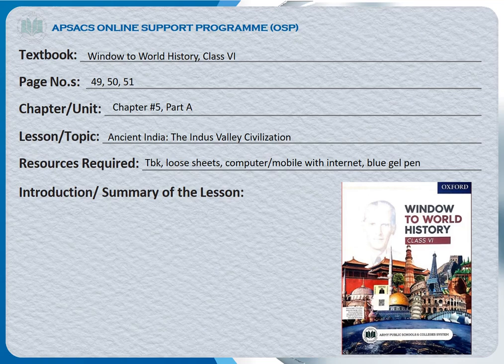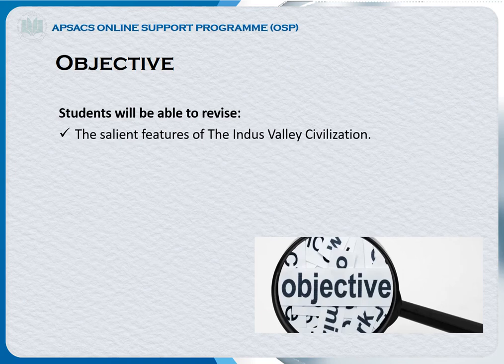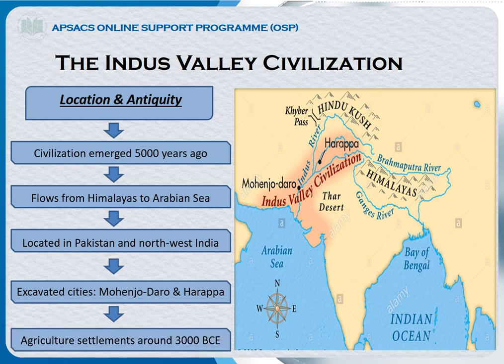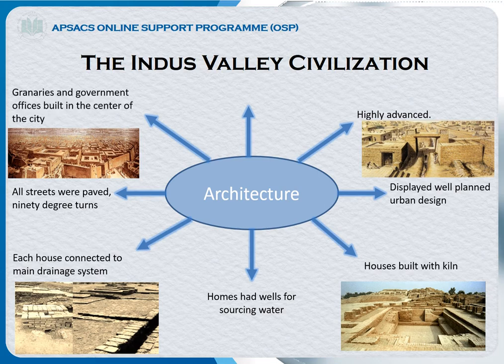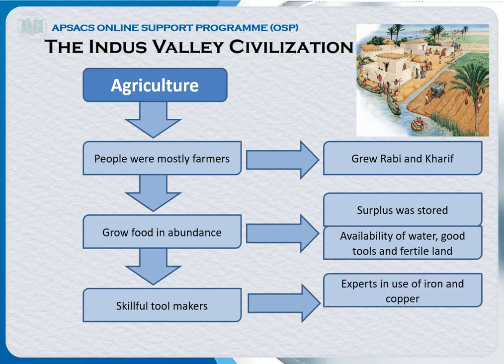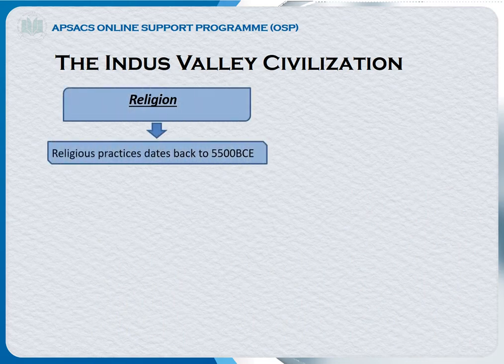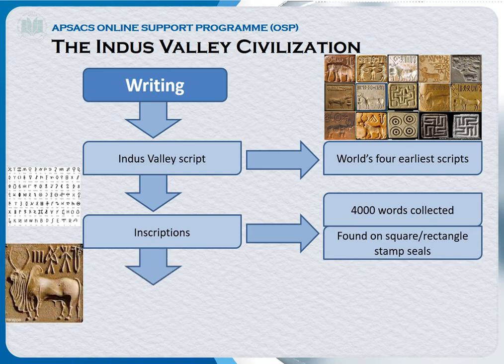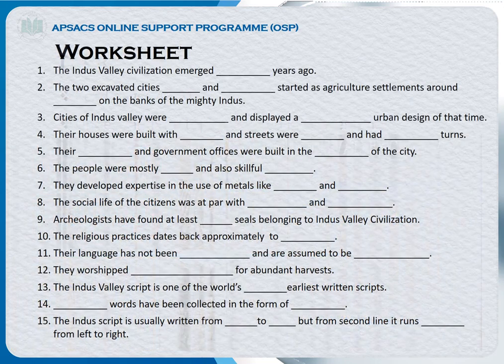Class 6_Week 15th_History